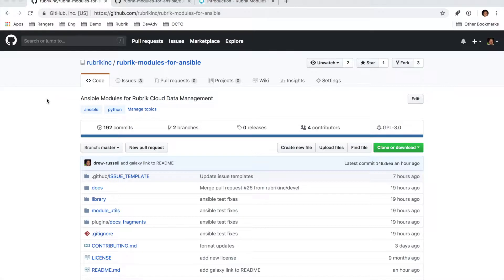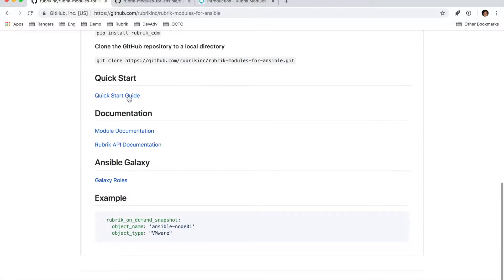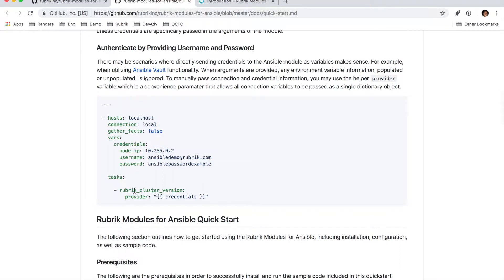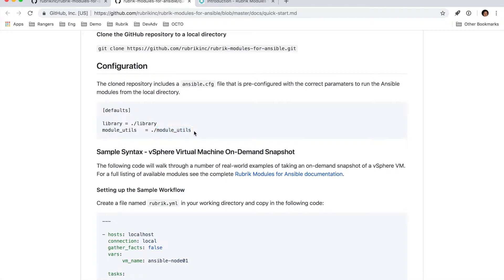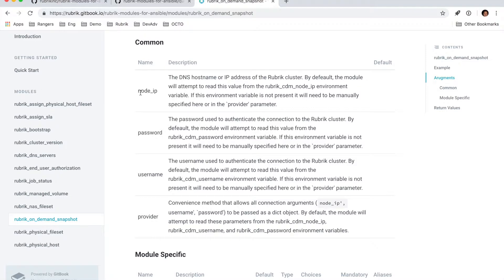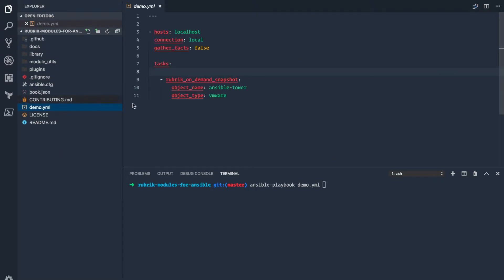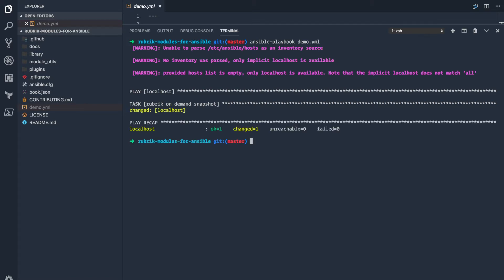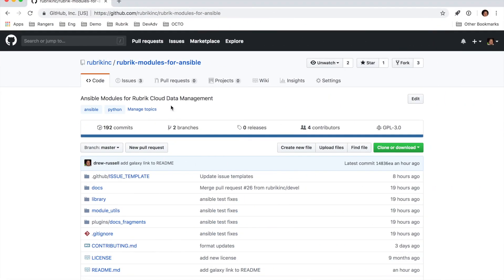Getting Started with the Rubrik Modules for Ansible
Drew Russell, Developer Advocate at Rubrik, walks through getting started with the Rubrik Modules for Ansible, which deliver a single workflow for managing your Rubrik cluster, cloud, and SaaS offerings.